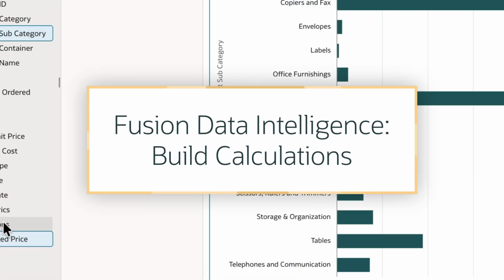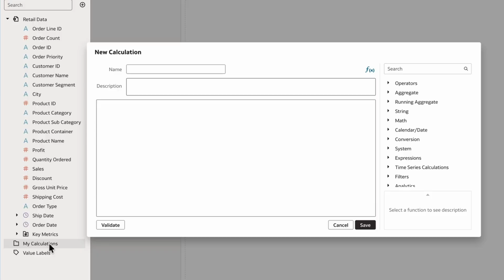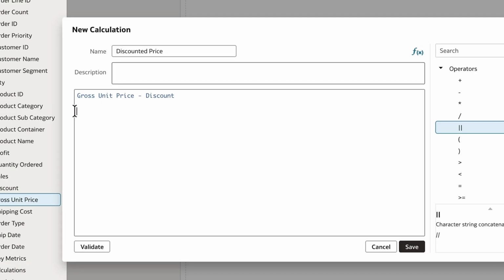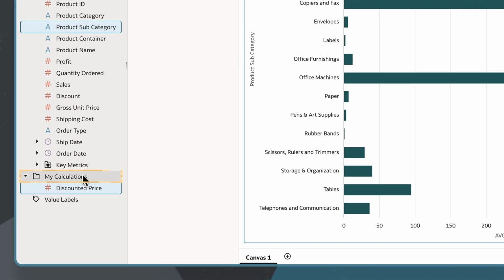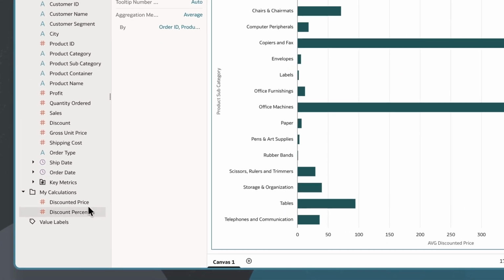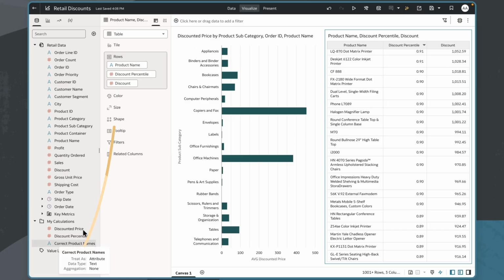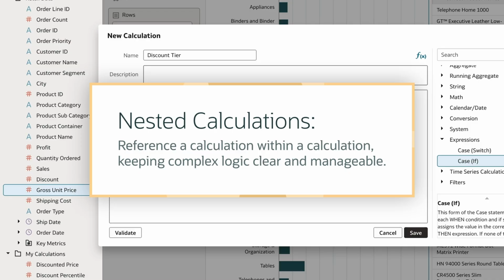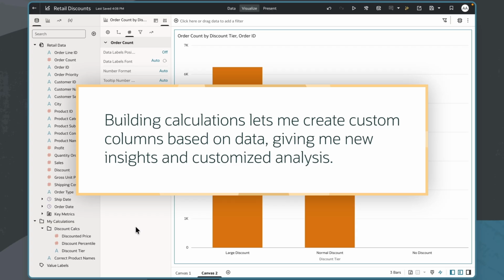How to Build Calculations in Oracle Fusion Data Intelligence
Build custom calculations in Oracle Fusion Data Intelligence and Oracle Analytics Cloud to extend analysis with aggregate functions, string functions, and case logic. The tutorial also demonstrates nested calculations and reusable calculation folders to help teams organize analytical logic and better understand pricing and discount behavior.

This tutorial demonstrates how to build calculations in Oracle Fusion Data Intelligence and Oracle Analytics Cloud to create custom analytical logic from existing dataset columns. The workflow begins by creating calculated columns using operators and measures to derive discounted pricing, then validates and applies those calculations within workbook visualizations. The tutorial also explores aggregate and running aggregate functions, including percentile calculations that help identify discount trends and thresholds across products. Additional examples show how string functions can correct or standardize displayed values without changing the underlying dataset. The video then introduces expression calculations using case logic to categorize products into discount tiers based on pricing behavior. Nested calculations are also demonstrated to simplify complex logic and improve readability when multiple transformations are required. Finally, the tutorial shows how to organize related calculations into folders so analytical assets remain reusable and easier to manage. By the end, viewers understand how calculations can extend data analysis capabilities and support more flexible, customized reporting workflows.

0:00 Introduction to Calculations
0:50 Creating a Basic Calculation
2:06 Create visualization with calculation
3:05 Using Aggregate Functions
4:28 String Replace Functions
5:17 Building Case Logic Expressions
5:55 Nested Calculations
6:43 Organize with Folders

Check out detailed instructions on how to get started with calculations

Learn how to create meaningful analyses by building custom calculations in workbooks in this short self-paced course

Find training paths for Oracle Analytics and AI from beginner to advanced and expert

Explore self-paced short courses in the Oracle Analytics and AI Learning Hub